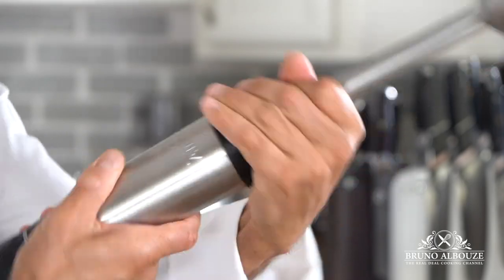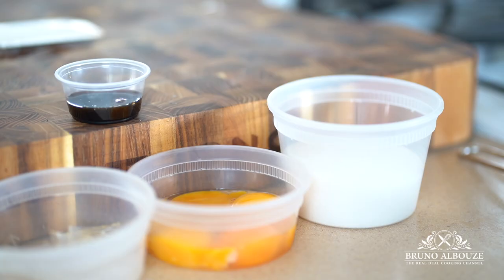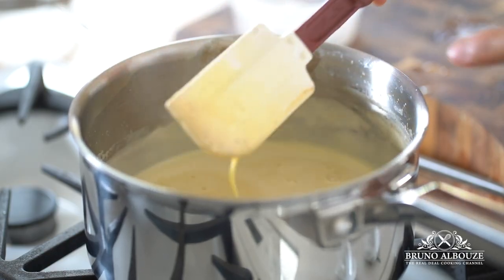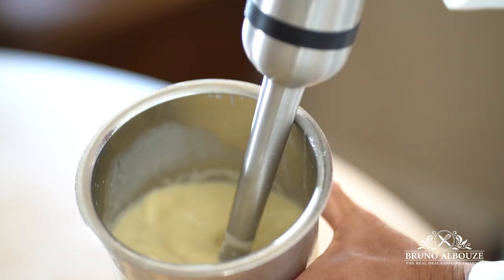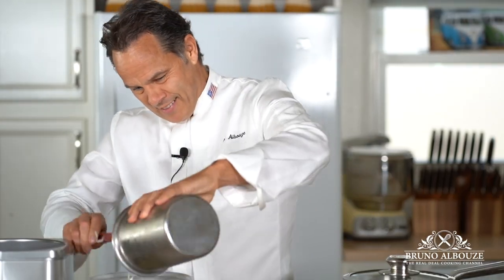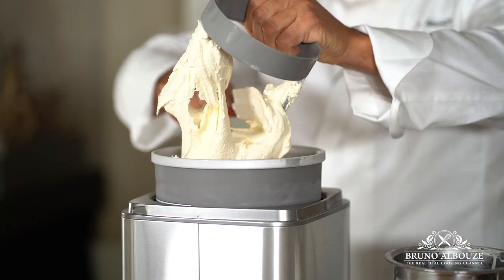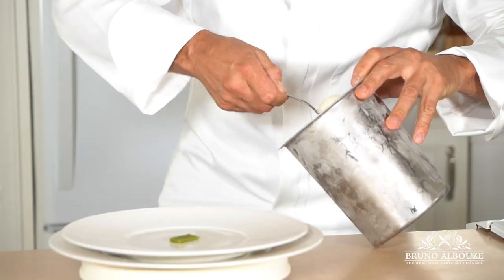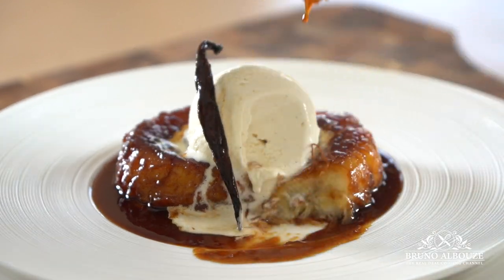Vanilla Ice Cream – Bruno Albouze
Are you a vanilla ice cream lover looking to take your dessert game to the next level? In this video tutorial, I will guide you through the process of creating your own delicious vanilla ice cream from scratch. Using high-quality vanilla and a special technique, you can elevate this classic treat to a whole new level of indulgence. While store-bought ice cream may have some secrets up its sleeve when it comes to churning and machinery, I will show you how to achieve amazing results right in your own kitchen. With just a few key ingredients and the right equipment, you can enjoy a creamy, flavorful vanilla ice cream that will rival any store-bought version. Join me in this video as we delve into the world of homemade ice cream and discover just how easy and satisfying it can be to create your own frozen masterpiece.